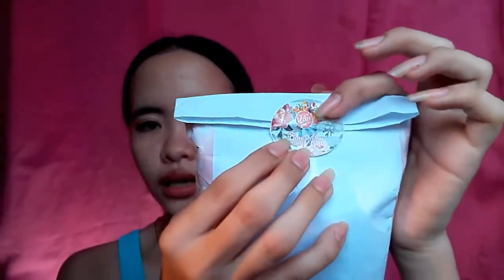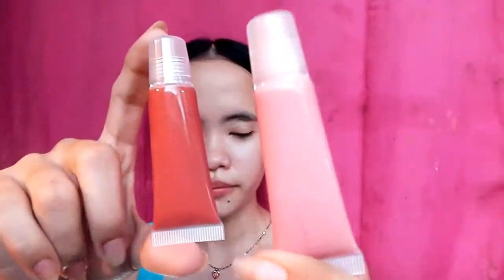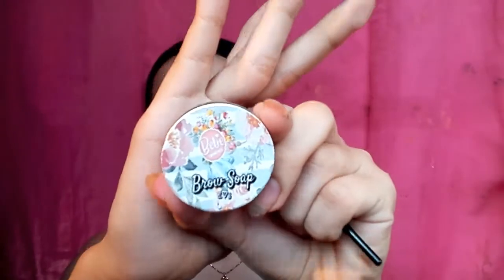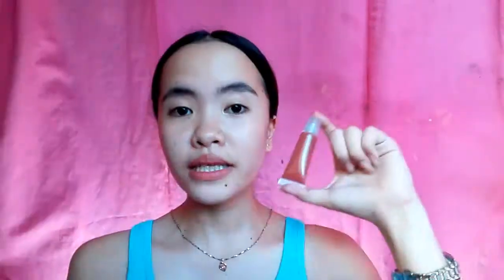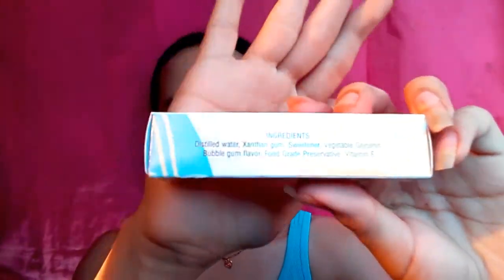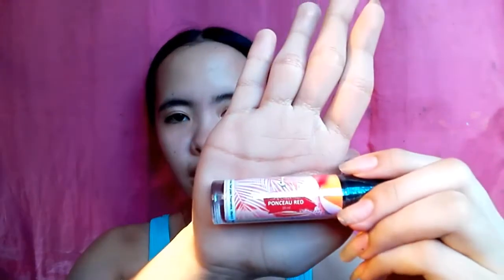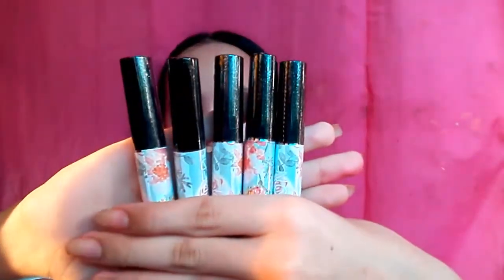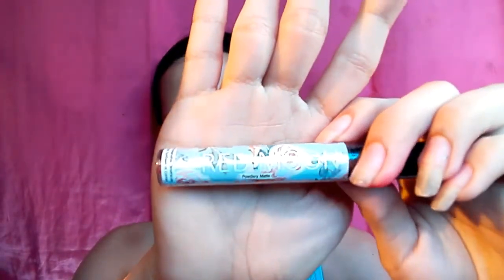BEBE COSMETICS REVIEW ft. ONLINE CLASS MAKEUP LOOK | Shane Nicdao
HI GUYSS NEW LOOK AND REVIEW AGAIN😍

IF YOUR INTERESTED SA KANILANG PRODUCTS IS KINDLY LIKE ,VISIT AND DM THEIR FACEBOOK ACCOUNTS❗

KEEPSAFE & GODBLESS♥

LABEOLL❤